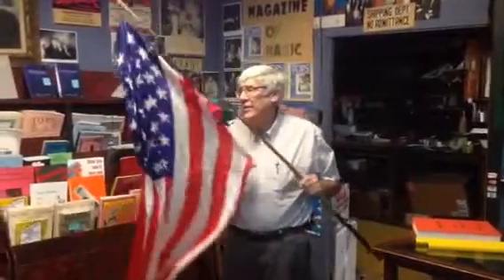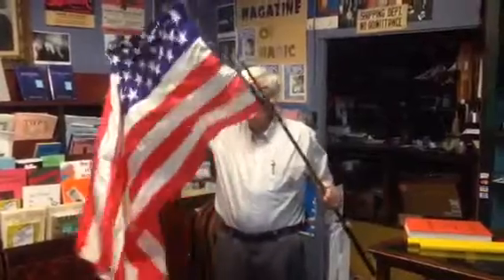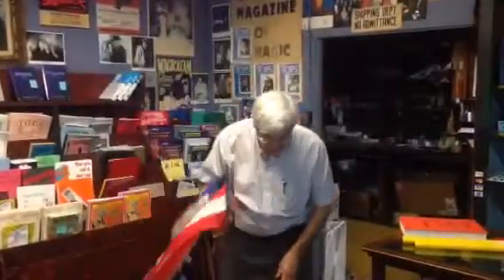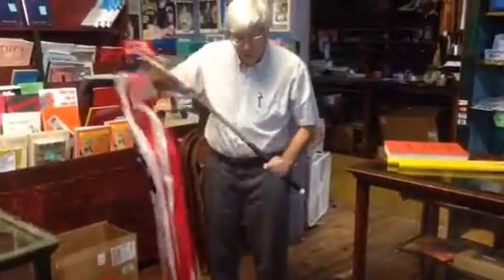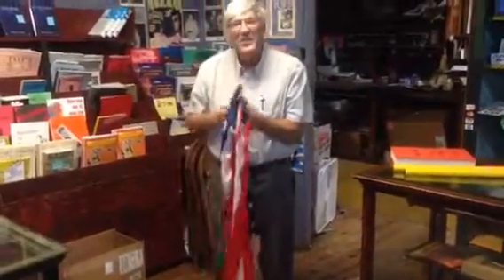Used Abbott Flagstaff with Silk